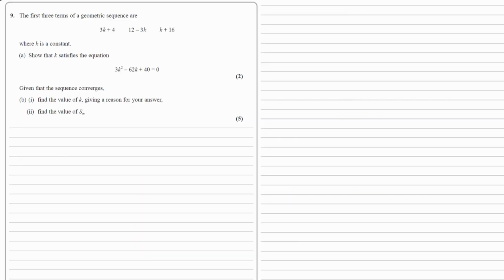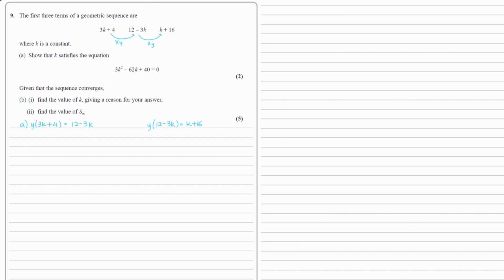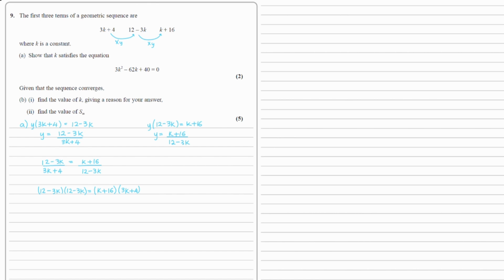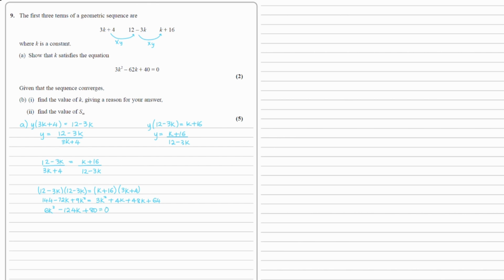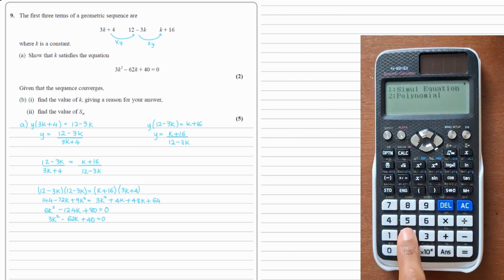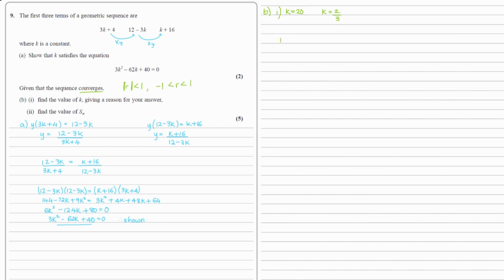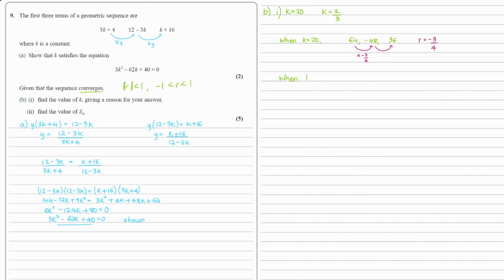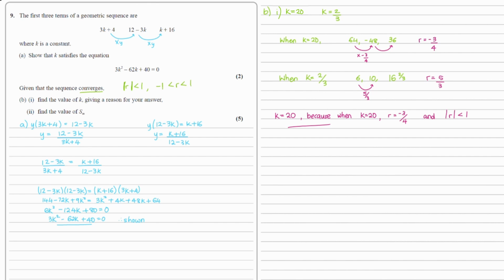Geometric Sequences A Level Maths Pure | Edexcel May/June 2023 Q9 Walkthrough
🎥 Geometric Sequences Exam Question Walkthrough | A Level Maths - Pure Maths

In this video, we go through Question 9 from the Edexcel A Level Pure Maths Paper (May/June 2023). This is a detailed step-by-step walkthrough of a geometric sequences exam question, explaining the methods clearly so you can understand how to approach similar questions in your exams.

🧮 What you'll learn:

How geometric sequences work

Using the geometric sequence formula correctly

📚 Perfect for A Level Maths students revising Pure Maths topics, practising past paper questions, or preparing for upcoming exams.